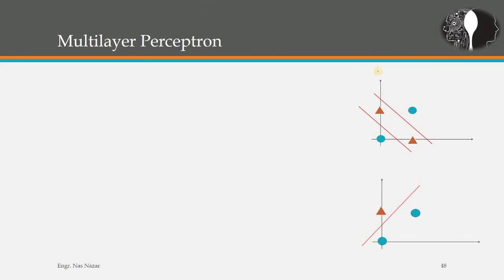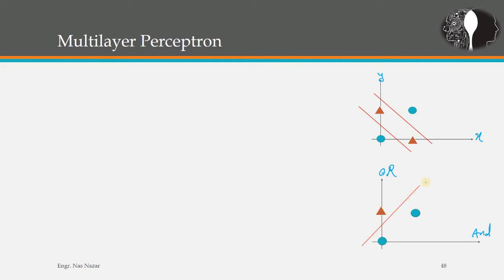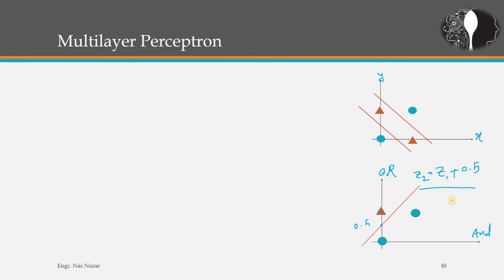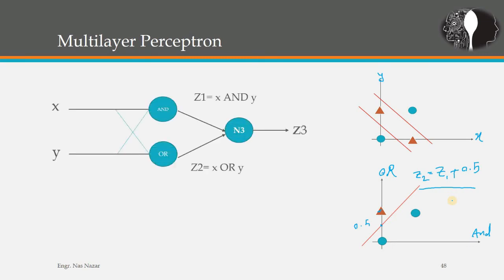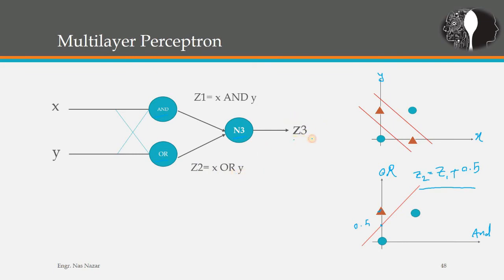9. Fundamentals of Artificial Neural Network| Multilayer Perceptron Concepts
Create a model for Multilayer Perceptron based on XOR Example
where you get to know future carriers and trending jobs, learn how to earn more money remotely via online platforms from home, and upgrade your skills to find your niche in today and future workforce diversity.

See the Complete Course on Udemy:
"Artificial Neural Network and Machine Learning using MATLAB"
~Learn to Create Neural Network with Matlab Toolbox and Easy to Follow Codes; with Comprehensive Theoretical Concepts

*Develop a multilayer perceptron neural network or MLP in MATLAB using Toolbox
* Building Artificial Neural Network Model
* Understand Optimization methods
* Understand Function approximation methodology
* Knowledge of Performance Functions
* Apply Artificial Neural Networks in practice
* Knowledge on Fundamentals of Machine Learning and Artificial Neural Network
* Understand the Mathematical Model of a Neural Network
* Knowledge of Training Methods for Machine Learning